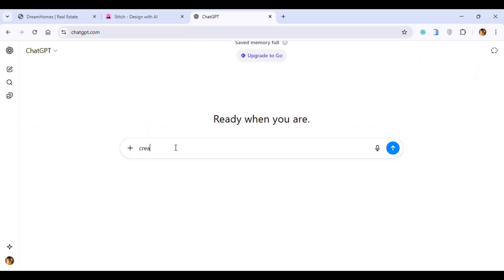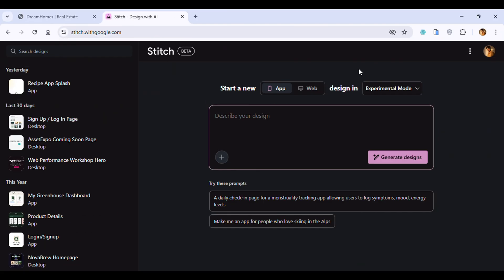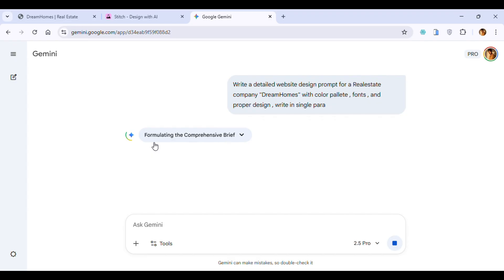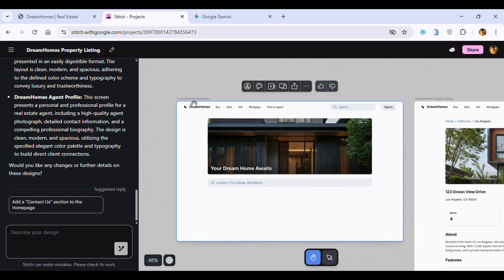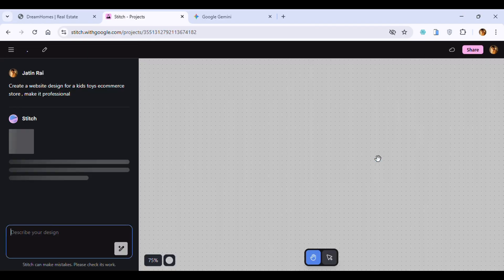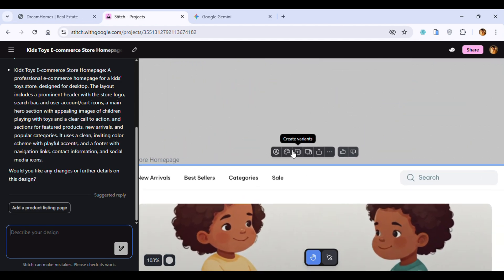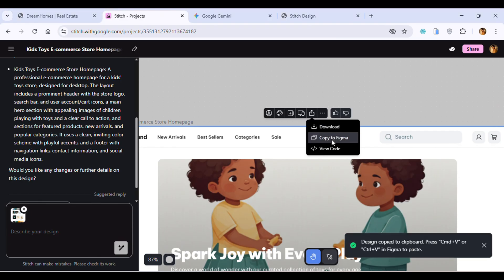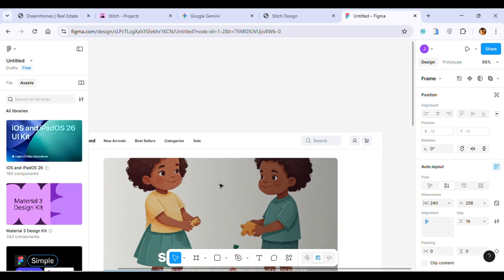Best AI Website Designer 2025? Testing Google's New "Stitch" AI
google stitch
how to make google site
tool website

Discover the best AI website builder of 2025 by watching our in-depth test of Google's new "Stitch" AI, a game-changing tool that's set to revolutionize the future of web design. With the rise of AI web design, many are wondering if AI will replace web designers, but the truth is, these ai design tools are meant to augment their work. In this video, we'll explore how Google's Stitch AI compares to other popular options like 10web, Framer AI, and Hostinger AI Website Builder, as well as Canva Magic Design and Jimdo Dolphin. We'll also discuss the benefits of using a free AI website builder or generator, and how durable AI website builders like Durable AI vs 10Web are changing the landscape. Whether you're interested in building a website with ChatGPT or using UI/UX AI tools to improve your site's design, this video is for you. Get ready to learn about the latest web design trends 2025 and how ai tools like these can help you create a stunning website without needing extensive coding knowledge. By the end of this video, you'll have a better understanding of the best AI website builders available and how to use them to create a professional-looking site.